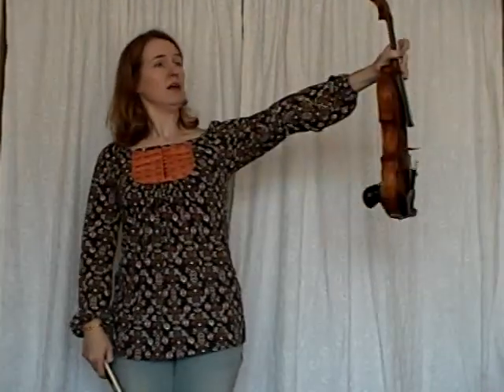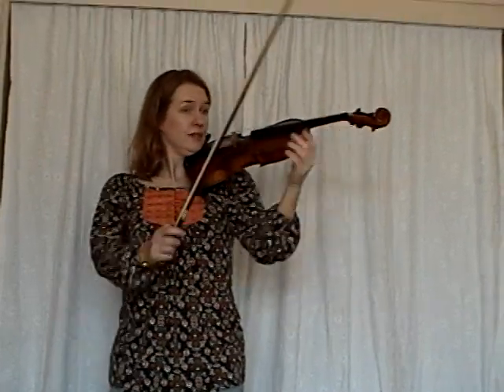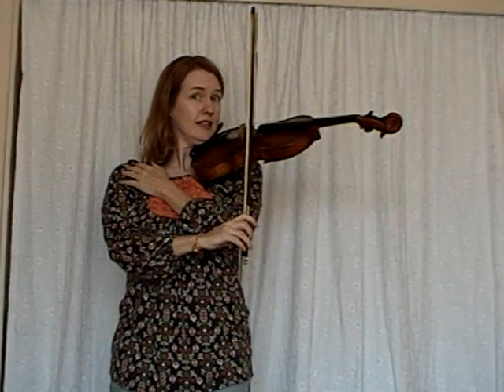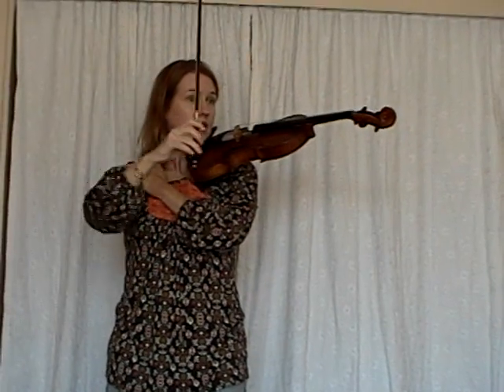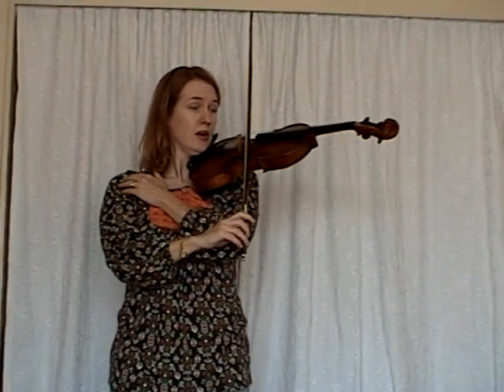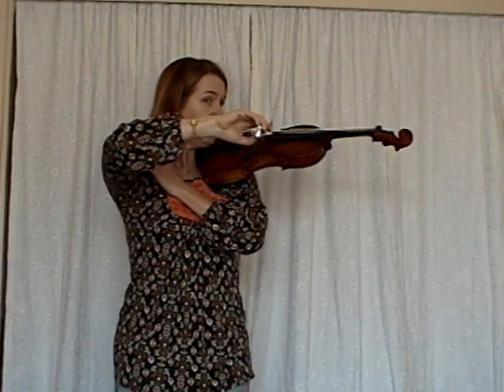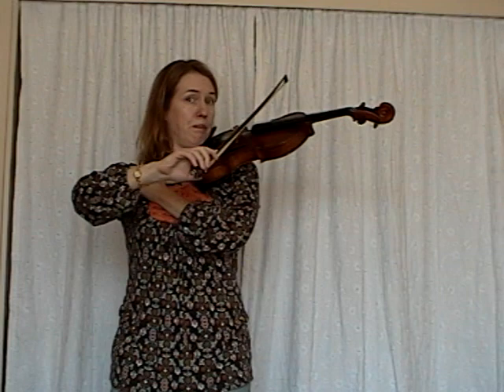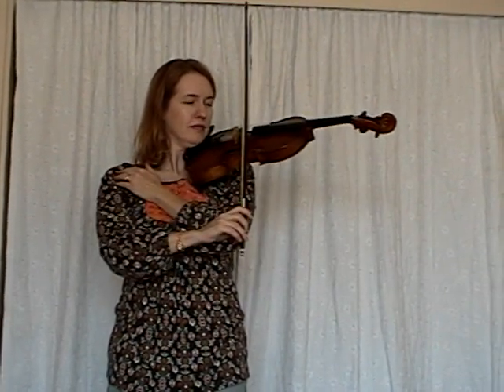Silent Rockets and Booms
Once the student can hold the bow, here's a way to exercise landing softly on the string, then practicing the arm movement needed for string crossings. For beginning Suzuki violin students.